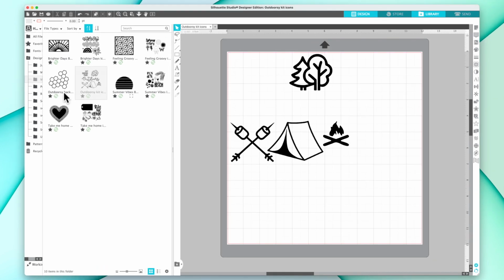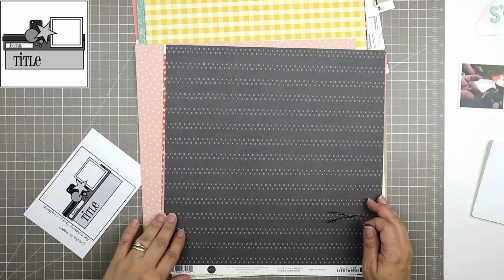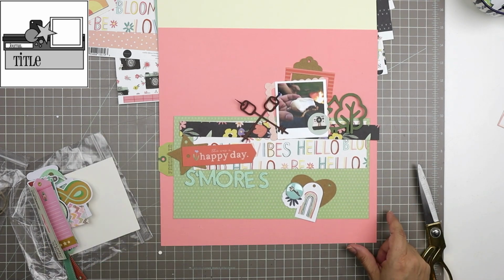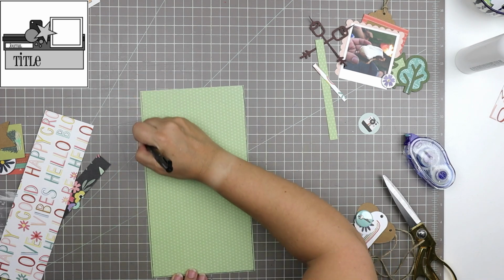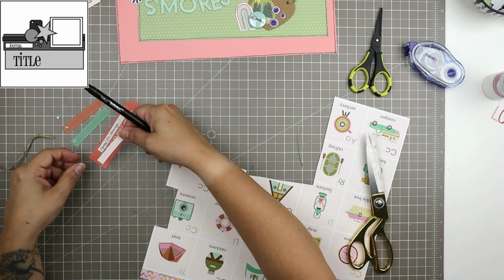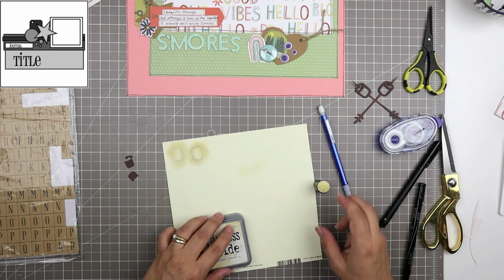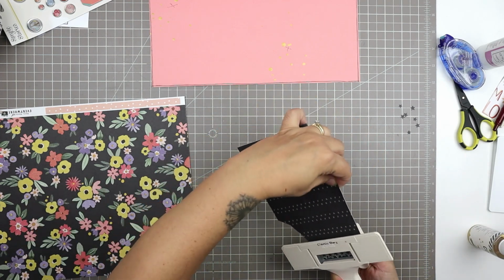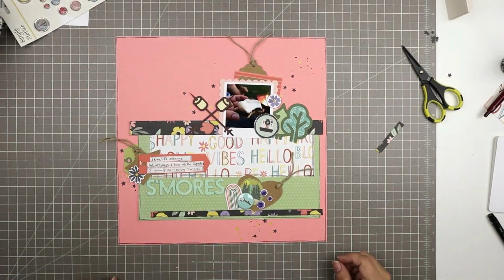Scrapbooking Process: S'mores